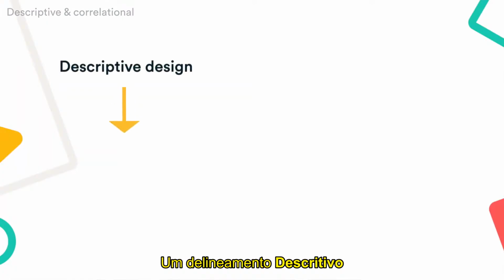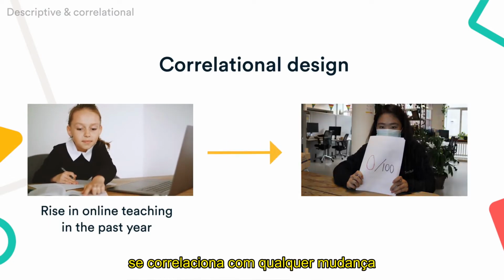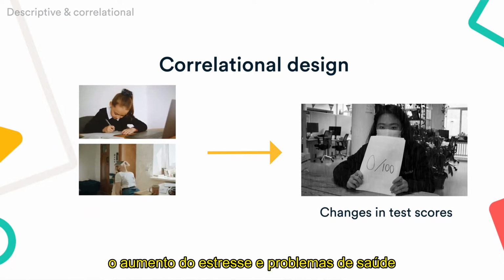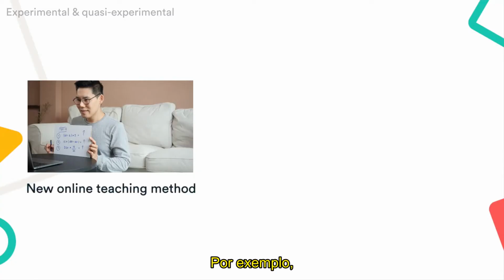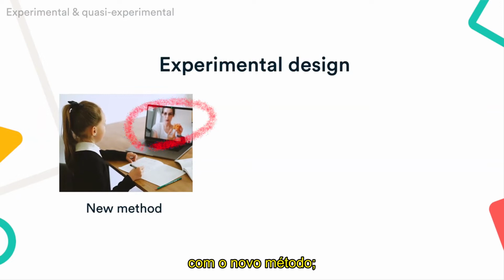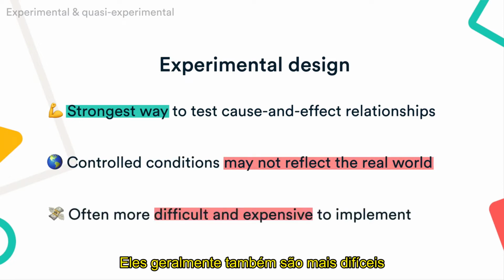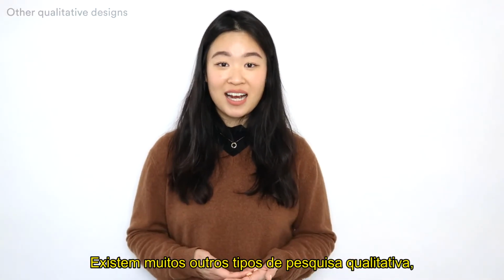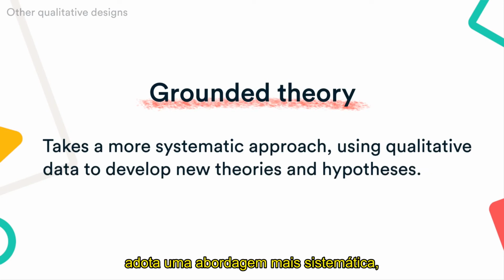A Escolha do Tipo de Pesquisa. Jessica Liu, Scribbr. (legenda em port-br)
Projeto de Pesquisa: Escolhendo um Tipo de Projeto de Pesquisa
Research Design: Choosing a Type of Research Design
Narrador: Jessica Liu | Scribbr

The second step of your research design is figuring out the broad shape your research will take. In this video, we will decide which type of design is right
for your research and dive into some common types of qualitative and quantitative designs.

Intro - 00:00
Quantitative designs - 00:22
Descriptive & correlational - 00:39
Experimental & quasi-experimental - 1:31
Qualitative designs - 2:49
Case studies & ethnography - 3:28
Other qualitative designs - 4:12